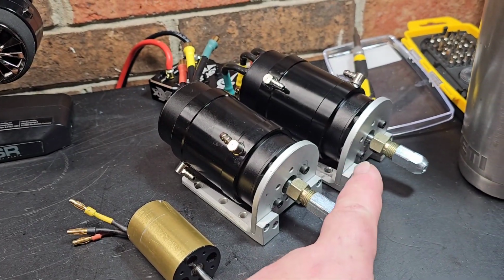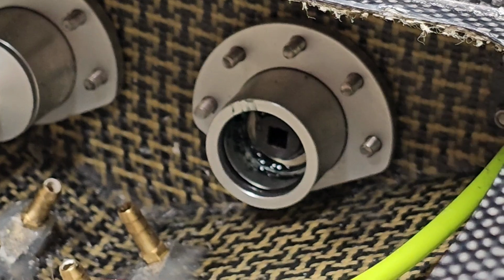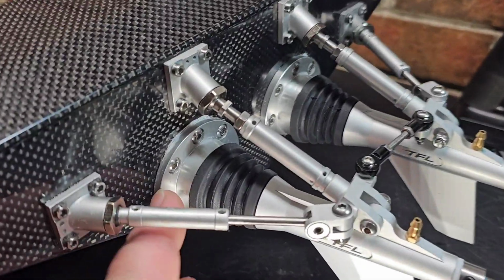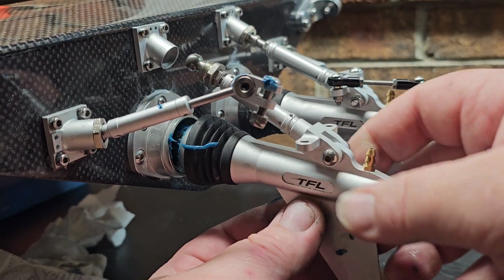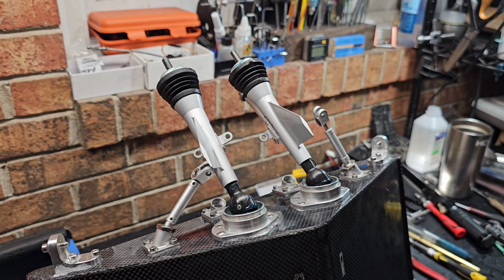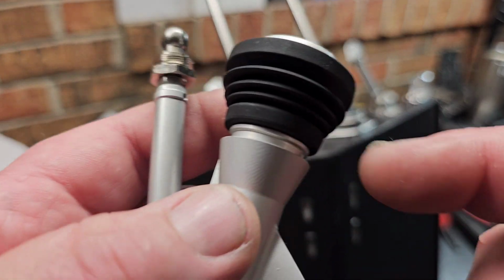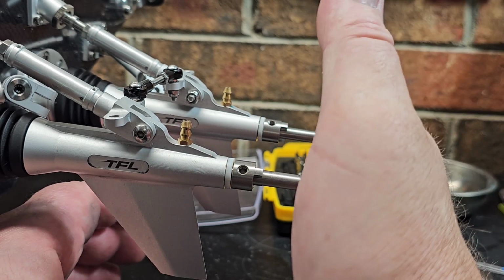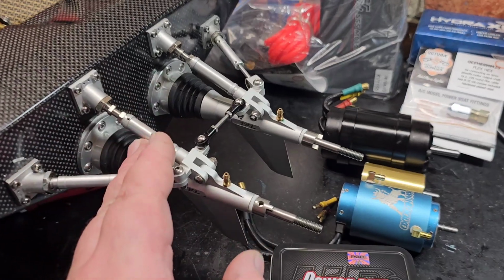Arenson Drive Full Tear Down & Assembly 51" TFL Ariane Surface Drive Maintenance - Twin FE Rc Boat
TFL Ariane Surface Drive Maintenance

VENOM CARBON EPOXY